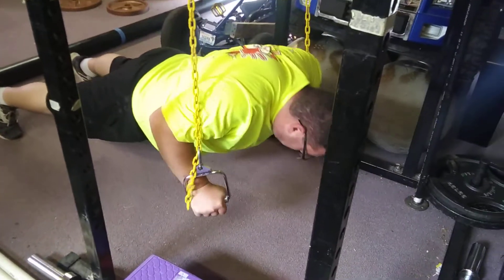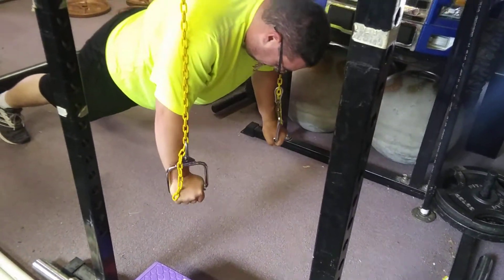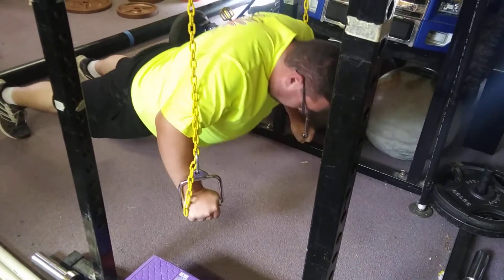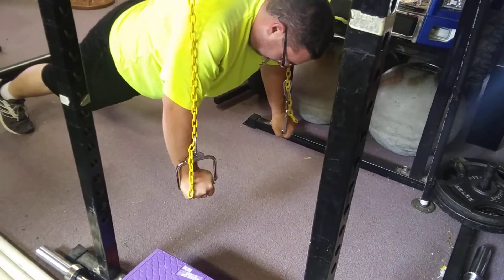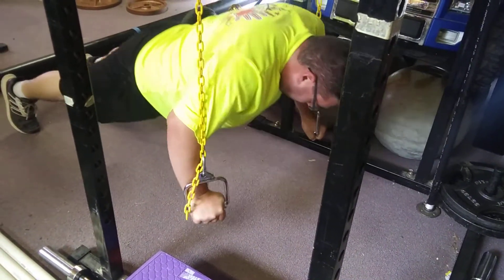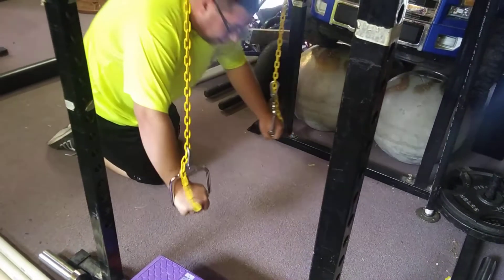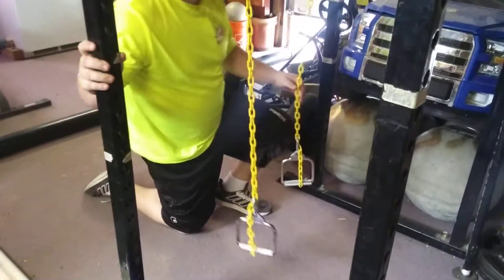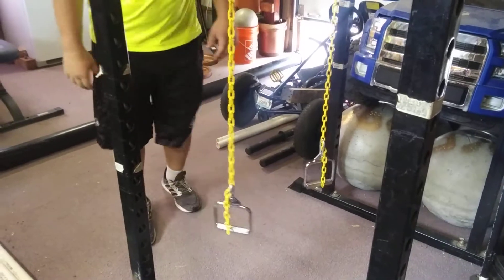Addam stability pushups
Adding stability training to our warmup sets. These pushups will  tax the smaller supportive muscles in your upper body. Great challenge - go lower than a normal pullup, (i.e. lower than flat), with these pushups you can target the chest by going lower than a floor pushup allows.